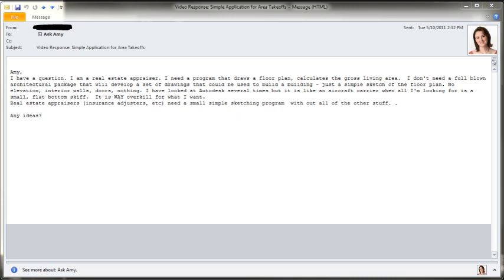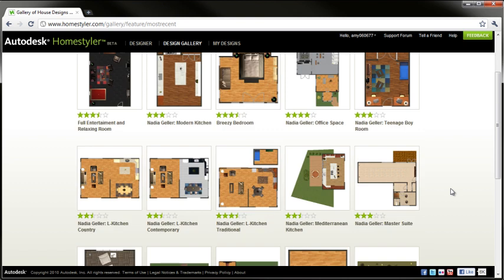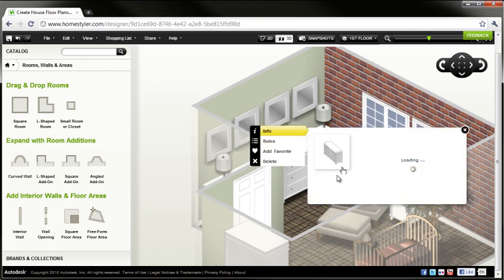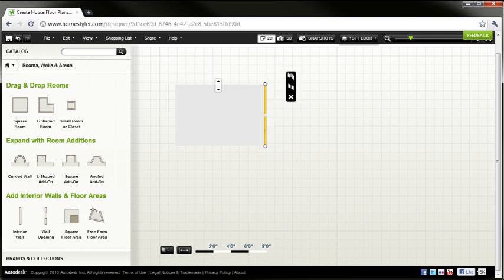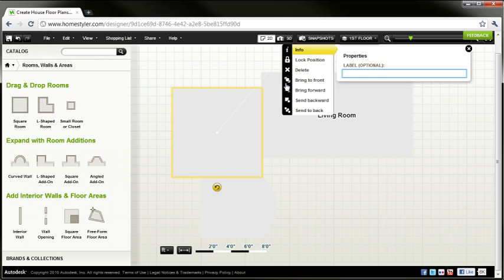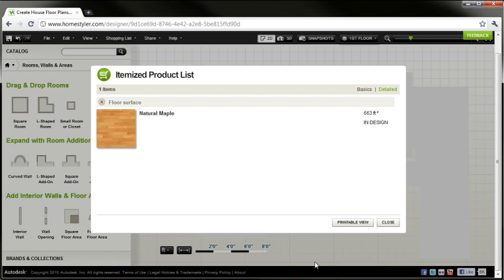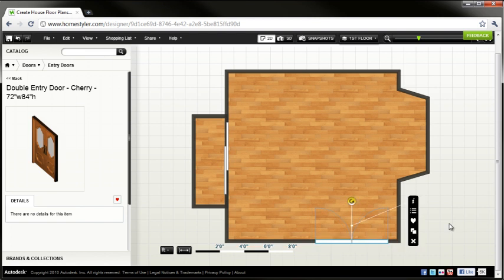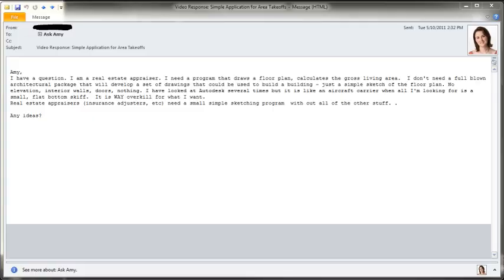Autodesk Homestyler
Also shows how you can get area takeoffs from the designs created.